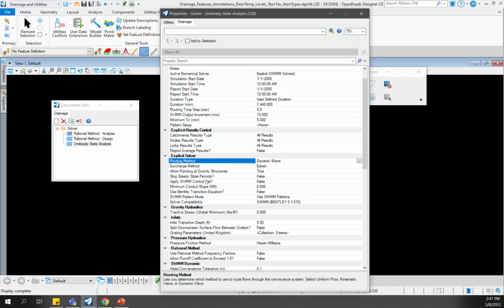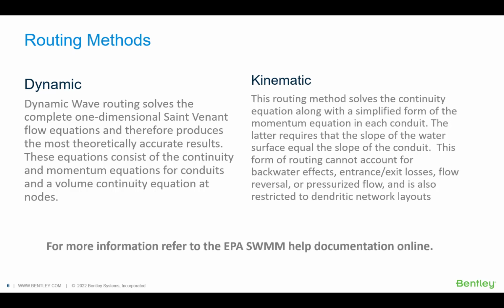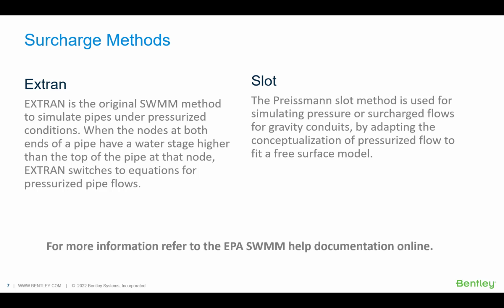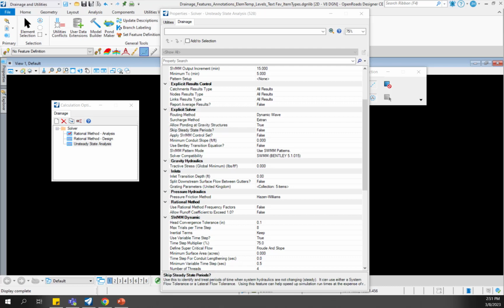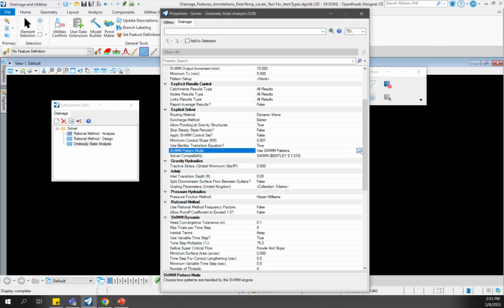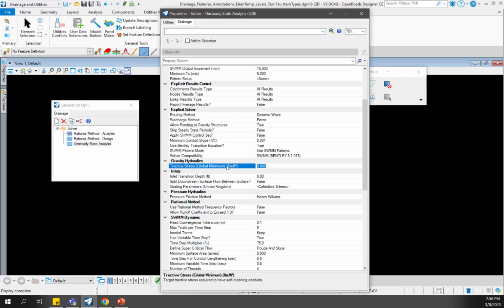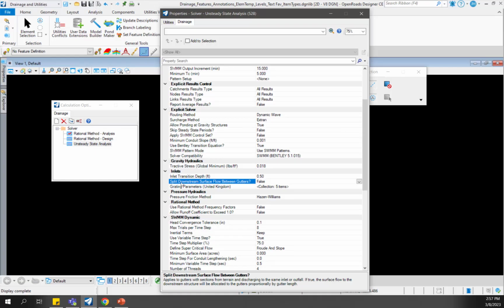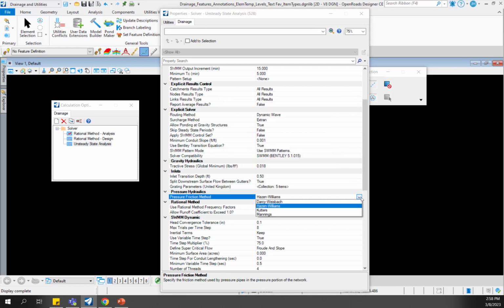Video 27 6 4b Calculation Options Unsteady State Pt 2